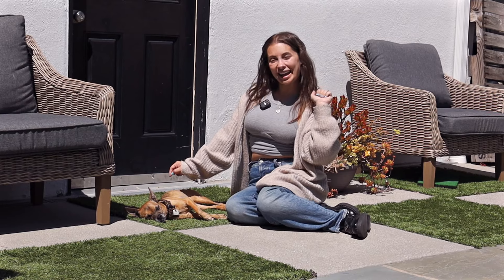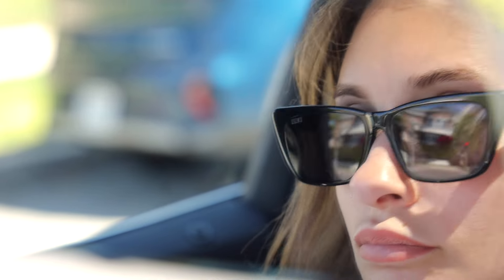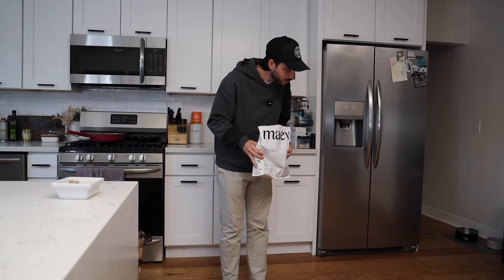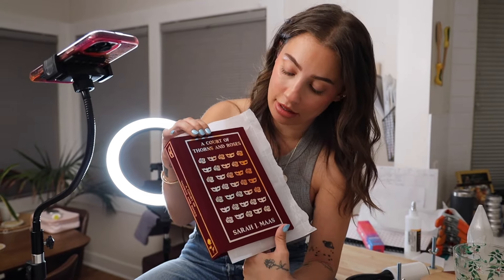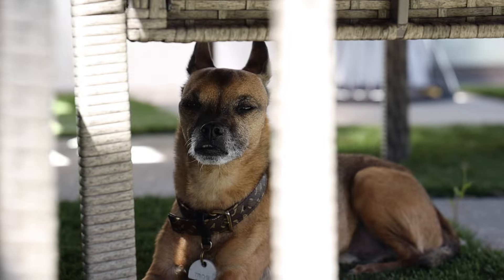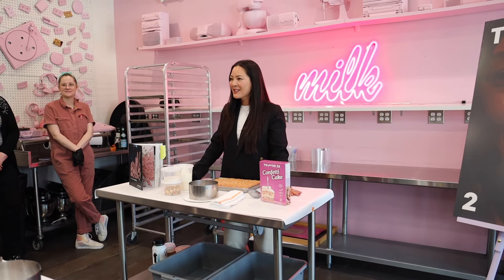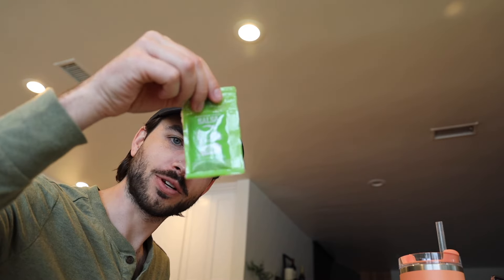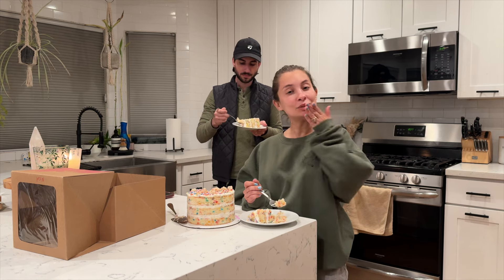weekly vlog: events, book rebinding & taco bell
Hey how ya doin?! I'm Nicol Concilio and welcome to the video!! WE ARE BACK again! Today I'm doing a weekly vlog! let me know how you like these and if i should do more!!!

Colourpop:
-enter "NICOL" at checkout